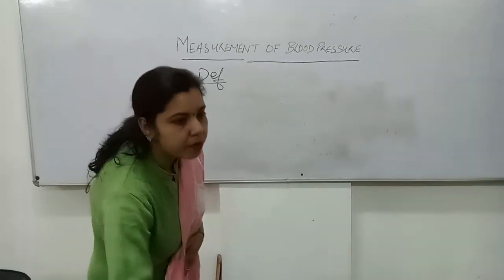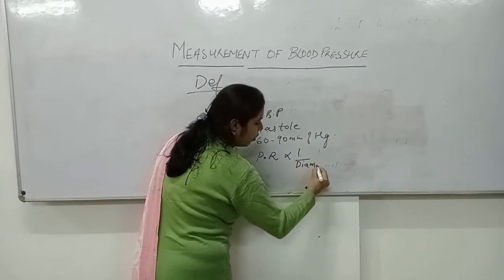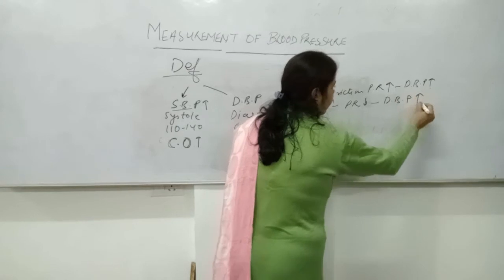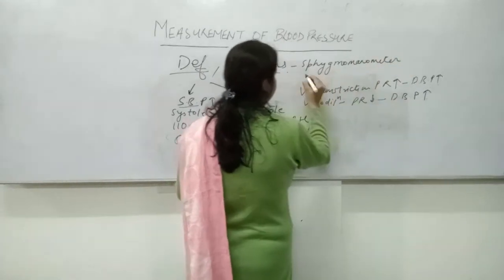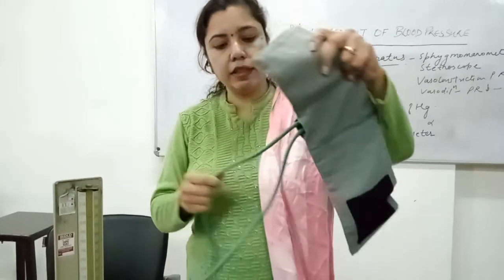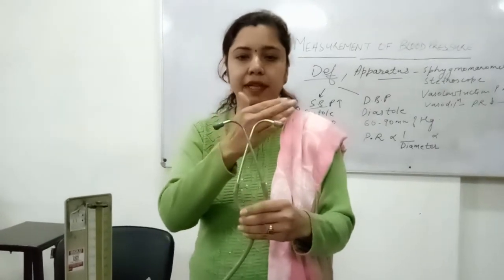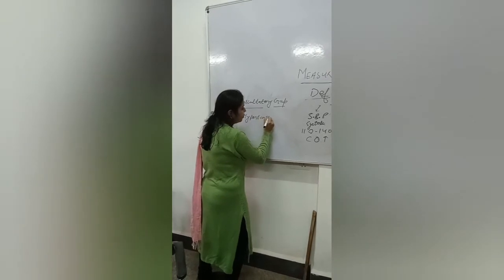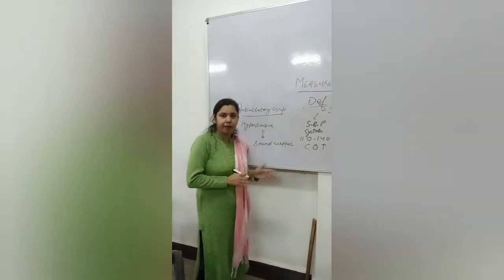15 December 2021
measurement of blood pressure